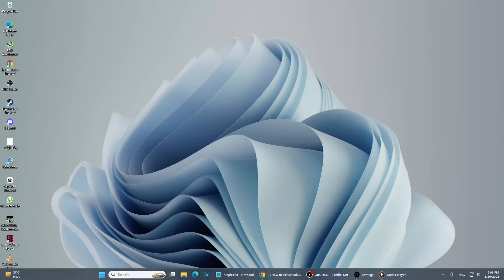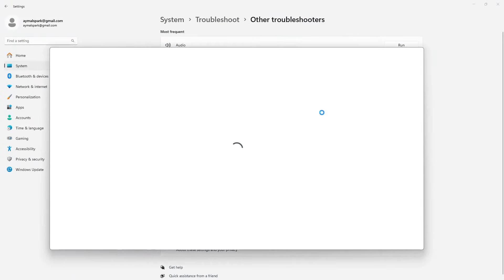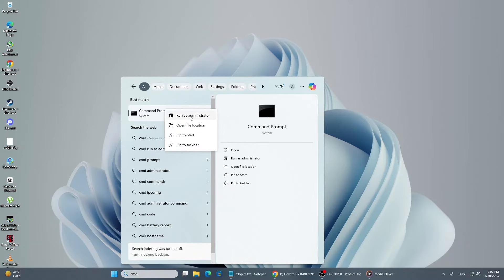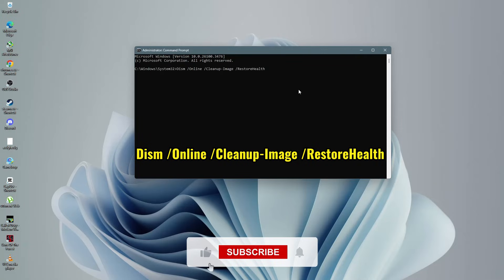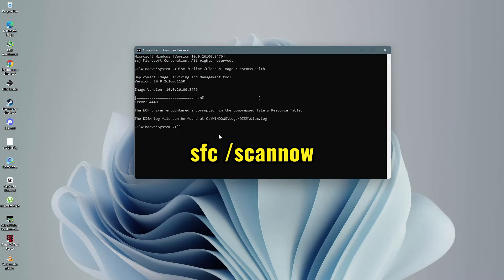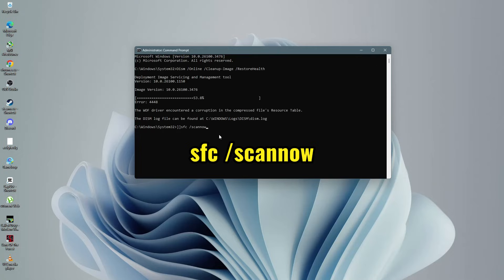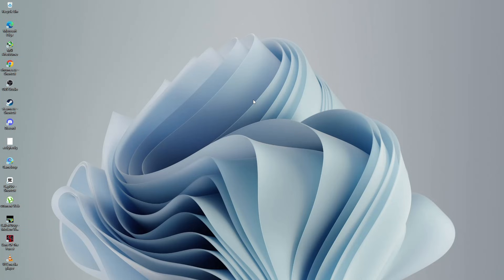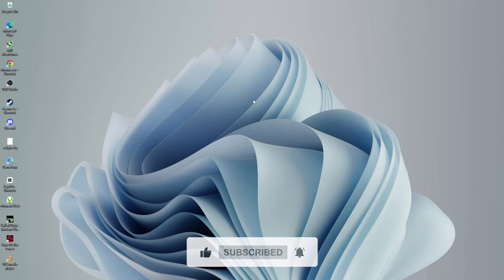How to Fix 0x800f0983 Error When Updating Windows | Step-by-Step Solution 2025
Are you struggling with the 0x800f0983 error when updating Windows? Don't worry—this tutorial will guide you through simple, effective solutions to fix the issue and get your system updated without hassle.

📌 In this video, you’ll learn how to:
✔️ Use Windows Troubleshooter to detect and resolve update issues
✔️ Run DISM and SFC scans to repair system files
✔️ Reset Windows Update components (if needed)
✔️ Restart your PC and verify the fix

⏳ Timestamps for Easy Navigation:
0:00 – Introduction to the 0x800f0983 Error
0:14 – Running Windows Update Troubleshooter
0:49 – Using Command Prompt as Administrator
1:10 – Running DISM Scan to Repair System Image
1:43 – Running SFC Scan to Fix Corrupted Files
2:25 – Restarting the PC & Checking for Updates
2:38 – Additional Fix: Reset Windows Update Components

🔹 Save time by fixing Windows updates efficiently
🔹 Avoid frustration with clear, step-by-step guidance
🔹 No need for third-party tools—fix it with built-in Windows utilities
🔹 Proven solutions that work for many users